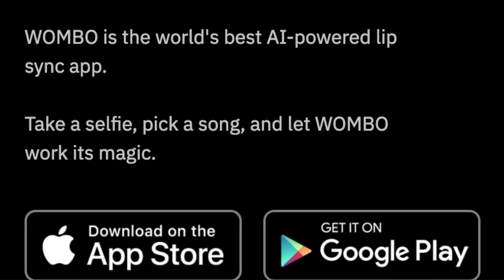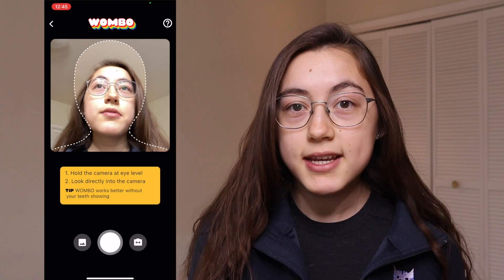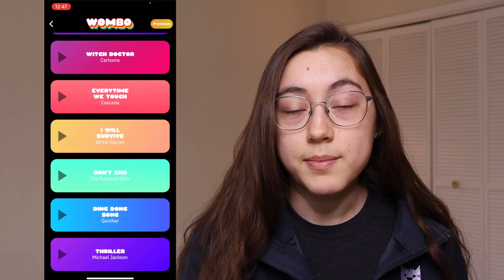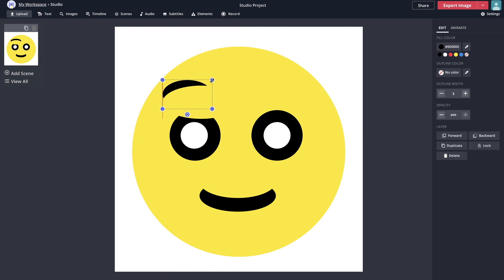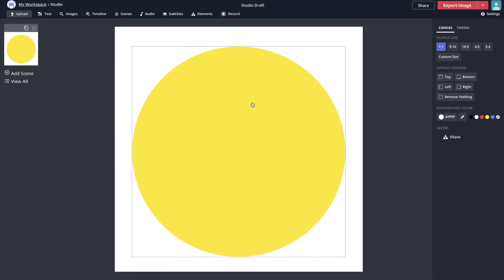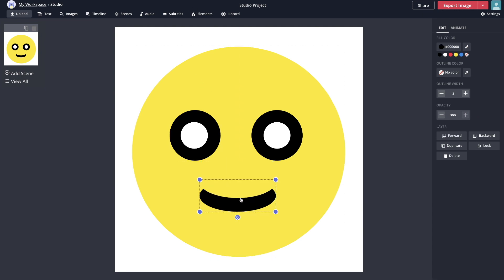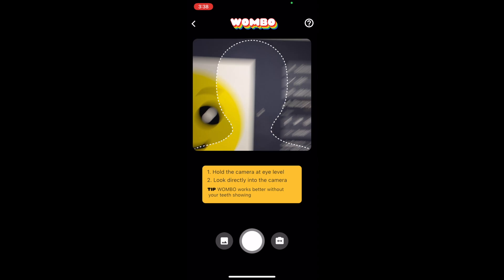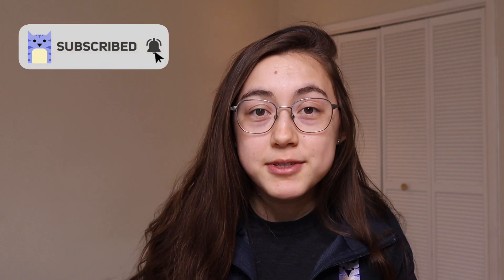How to Use the Wombo AI App and Animate Any Face (Deepfake Maker Tutorial)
Seven months ago, we made a tutorial on how to make the Dame Da Ne deepfake meme that was going around. It was a tedious process that took (at a minimum!) 20 minutes and required running a Python code script and formatting the input files super precisely. Now, anyone can make this same deepfake from a photo in about 20 seconds thanks to deepfake making apps such as Wombo AI. Wombo has gotten popular for the lip syncing videos creators are posting on social media. Not only are they deepfaking photos of human faces, the technology also works on pretty much anything that resembles a face, such as a loaf of bread or a sink. So whether you want to make a Baka Mitai deepfake or a Chug Jug Fortnite deepfake, you can do it with Wombo in just a few clicks. In this tutorial, we'll show you how to use the Wombo AI app to make singing deepfake memes and videos, and also show how to create faces in Kapwing and animate them with Wombo.

Timestamps:
0:00 What is Wombo AI?
1:16 How to use the Wombo AI app
3:33 How to make a face and animate it with Wombo
6:51 Edit your deepfakes with Kapwing